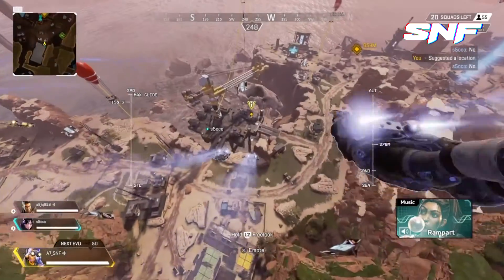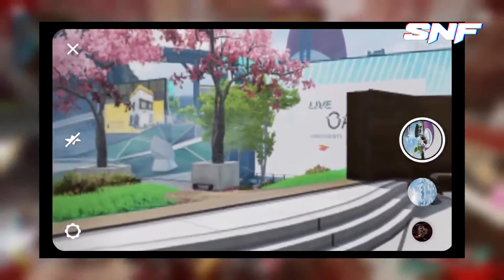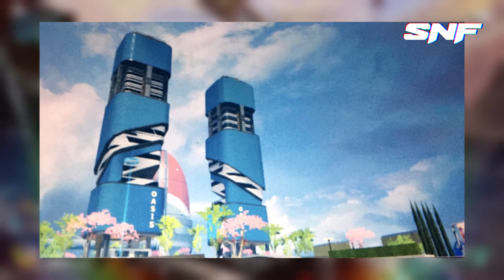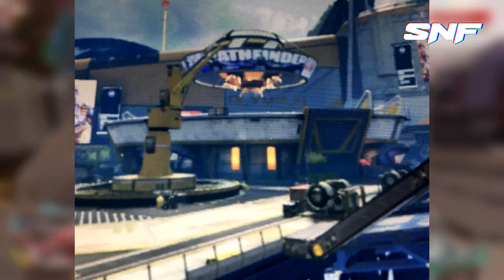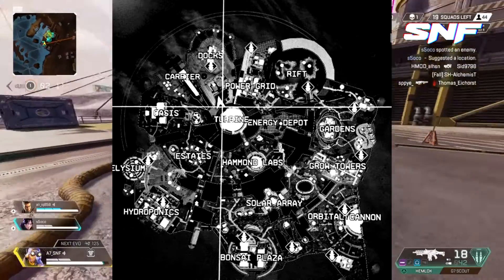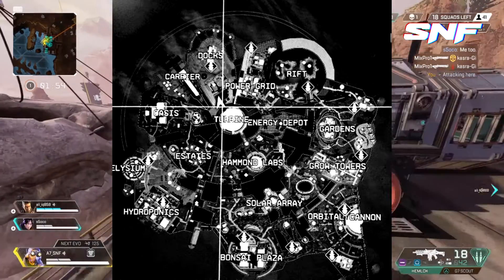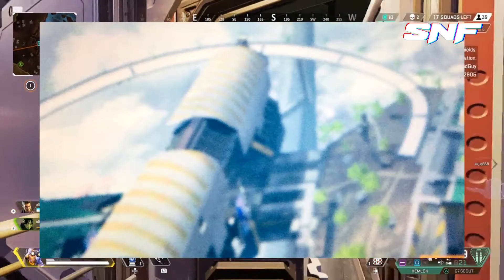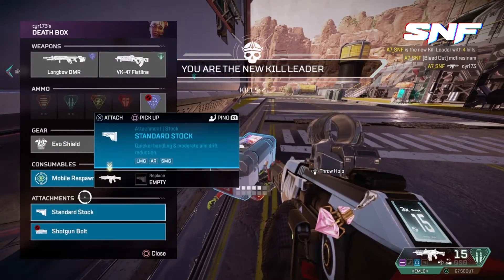First look at *LEAKED OLYMPUS MAP* in Apex Legends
The first looks at the upcoming map Olympus have been revealed!!